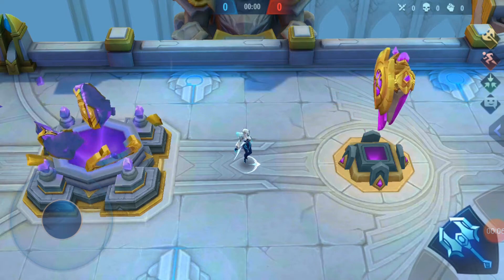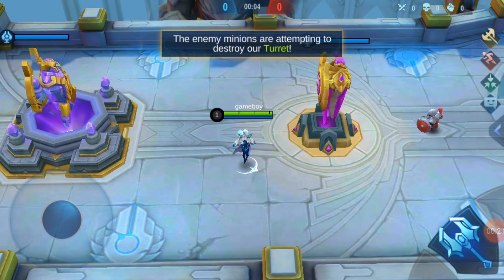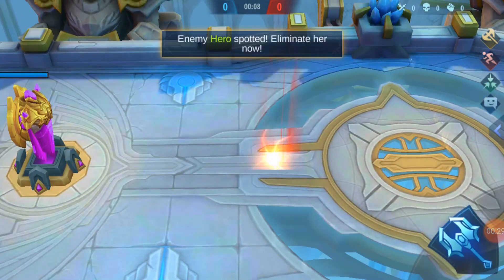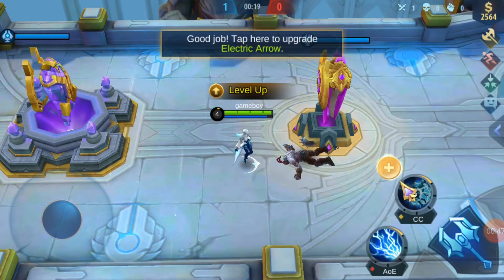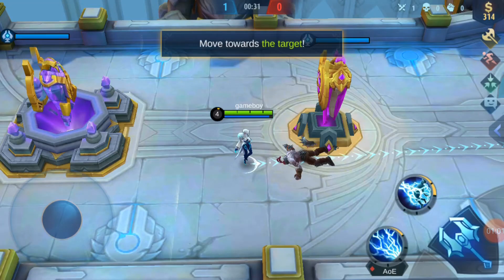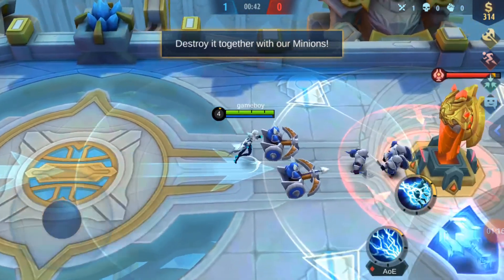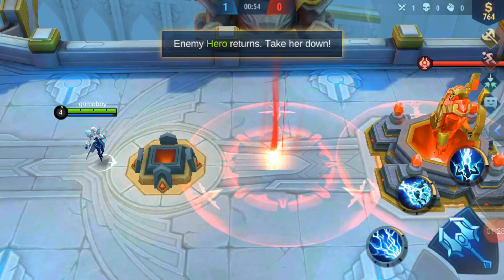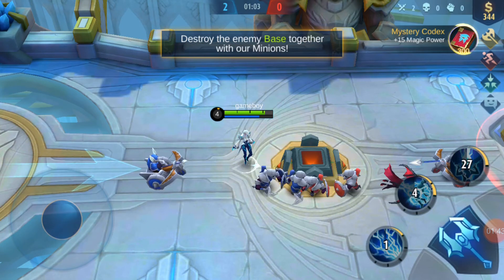MOBILE-LEGEND POWER MASTERING